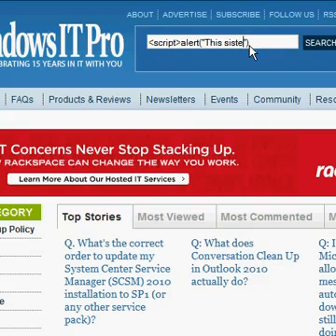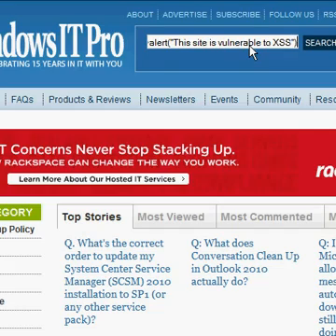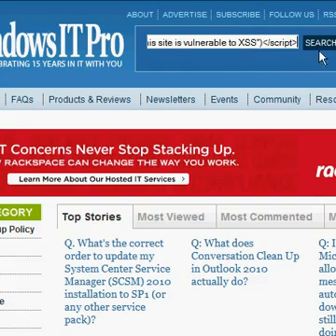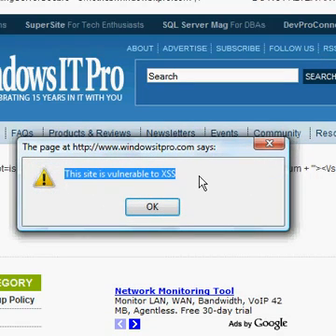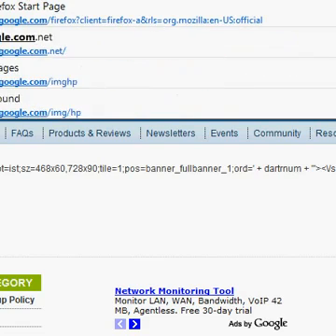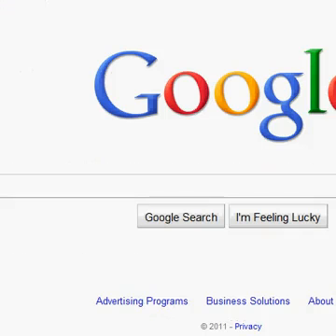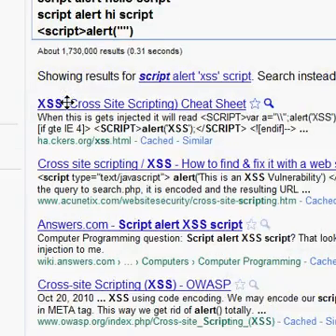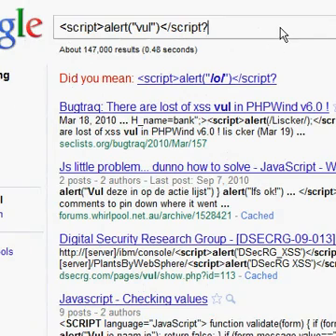Hacking Tutorial- Basic XSS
Cross-Site Scripting is a type of security vulnerability that affects web applications that do not sanitize user input properly. This kind of vulnerability allows an "attacker" to inject HTML or client side script like JavaScript into the website. Cross-Site Scripting is most commonly used to steal cookies. Cookies are used for authenticating, tracking, and maintaining specific information about users; therefore, by stealing a user's cookies an attacker could bypass the website's access control. There are three types of XSS attacks: Persistent, Non-Persistent, and DOM-Based. In this episode we will cover Persistent and Non-Persistent Cross-Site Scripting attacks.